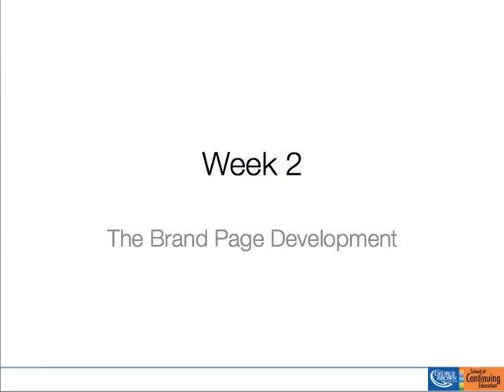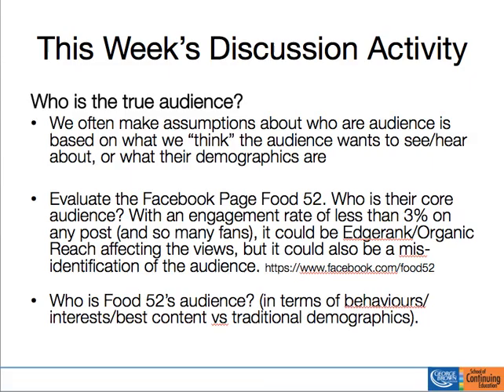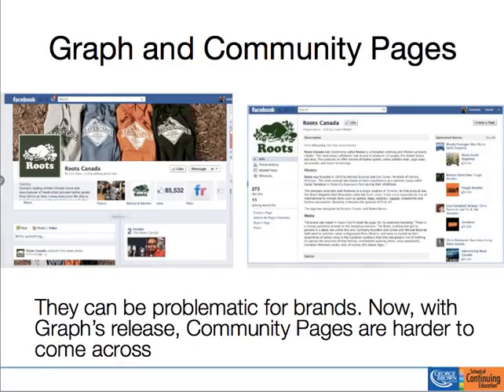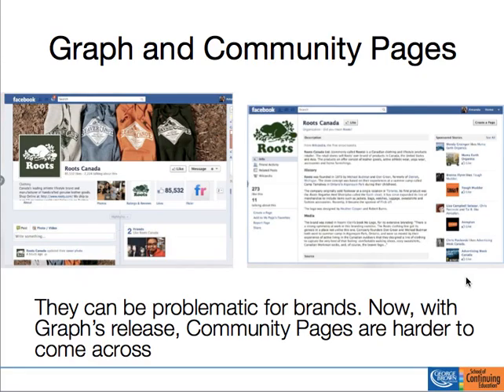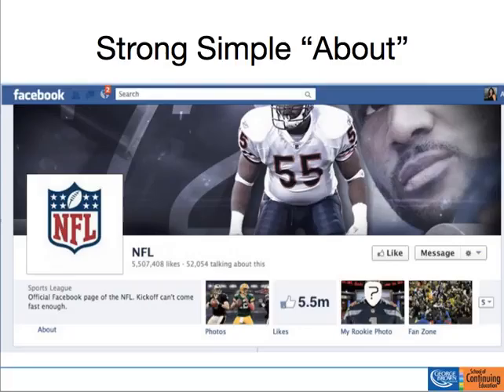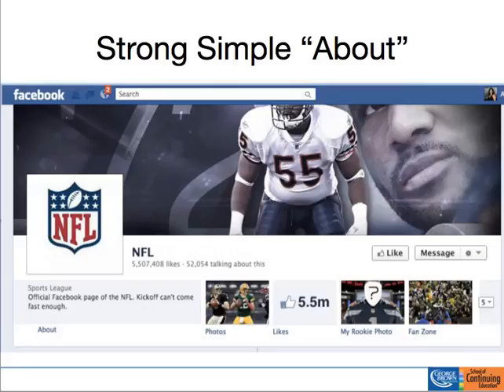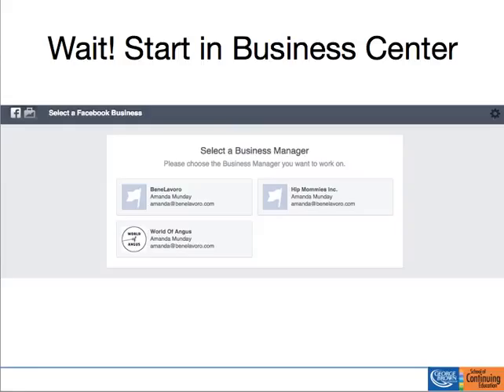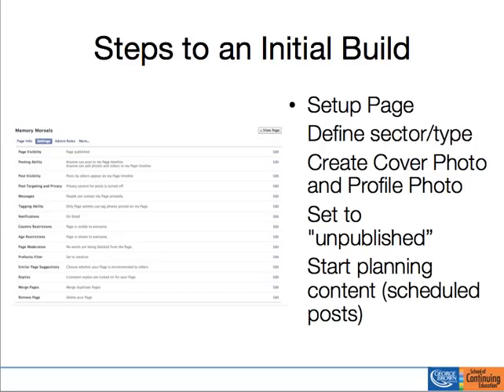Facebook Marketing Week 2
This is a course lecture for Facebook Marketing at George Brown College